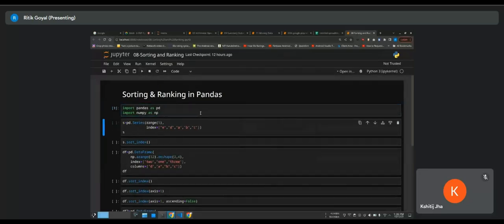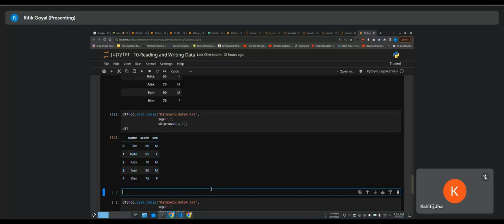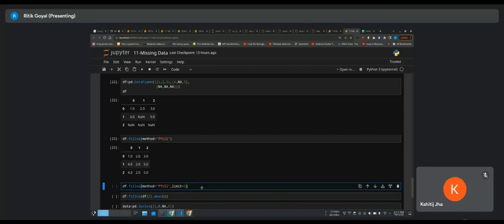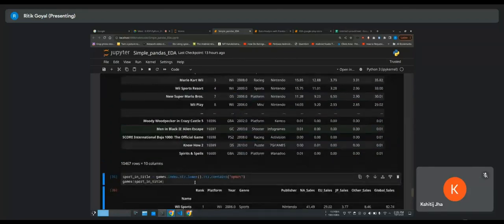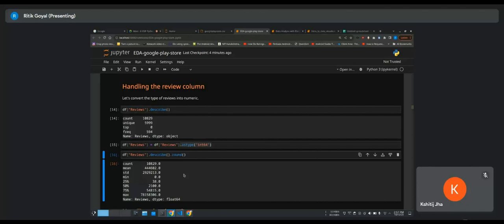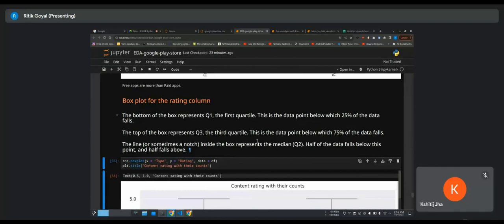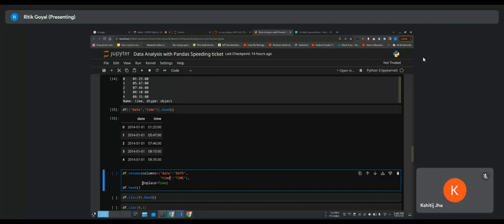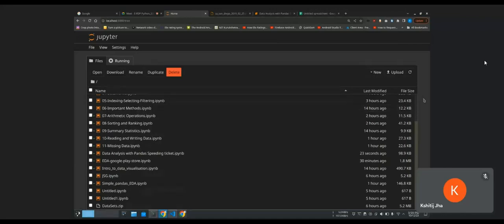eFDP || Advanced Python Programming || ARSD DU || October 12, 2023 || Day 4 || Session 2 || PMMMNMTT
eFDP || Advanced Python Programming || ARSD DU || October 12, 2023 || Day 4 || Session 2 || ARSD College || Department of Electronics || IQAC || TLC Ramanujan || PMMMNMTT